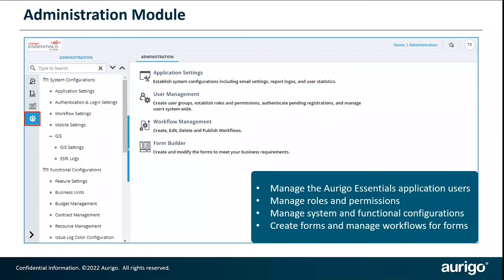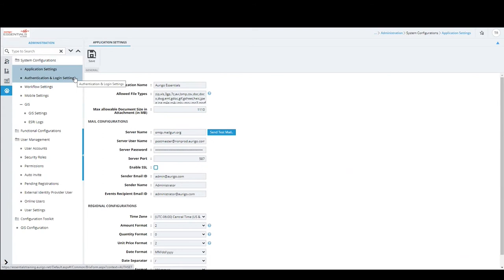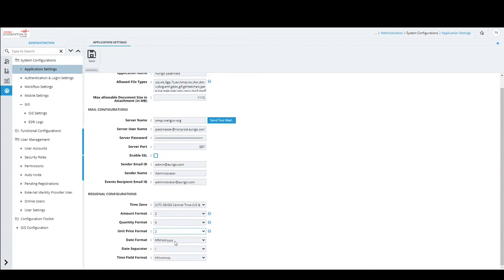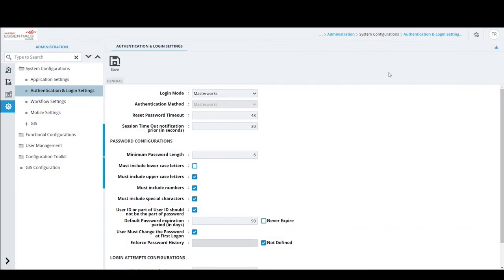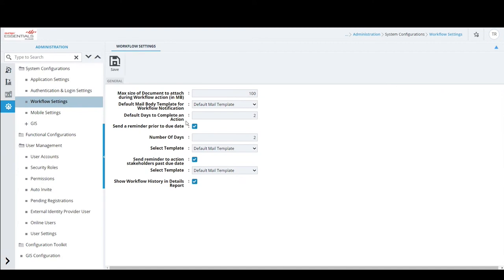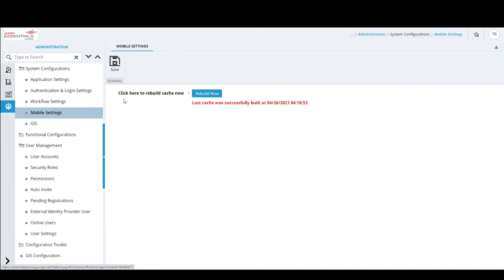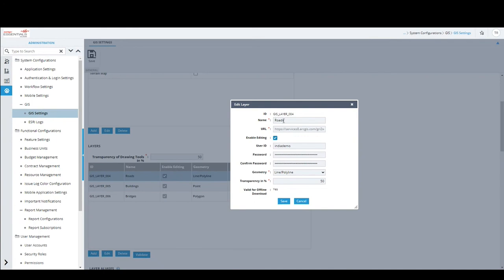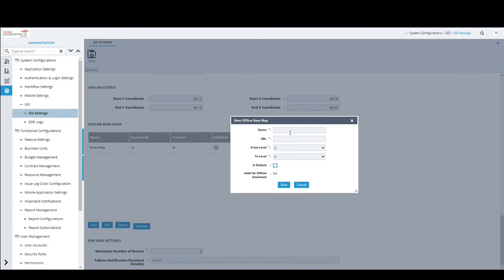Aurigo Essentials Administrator Training Part 01: Intro to System Administration